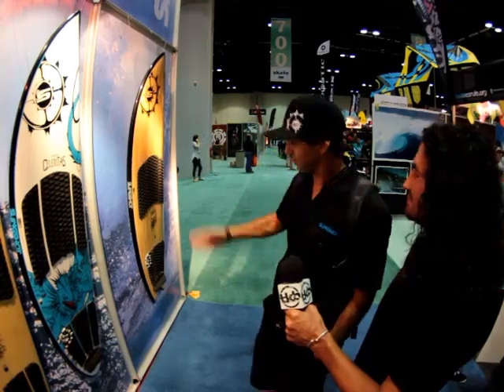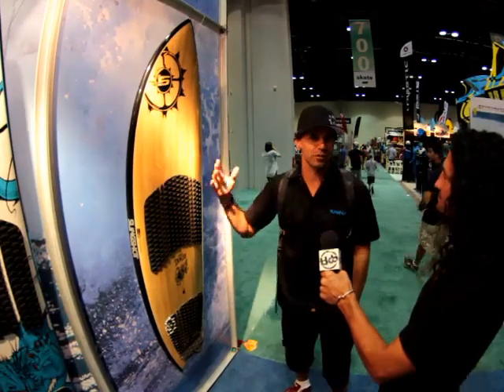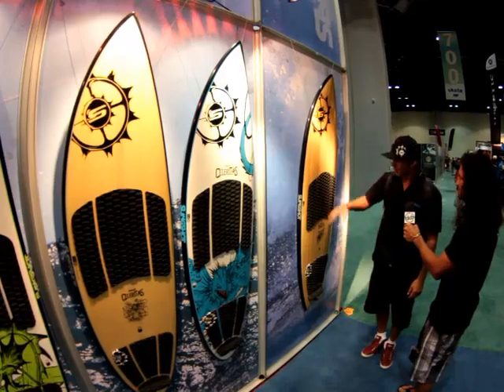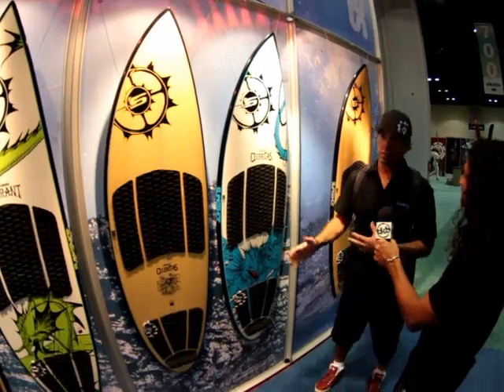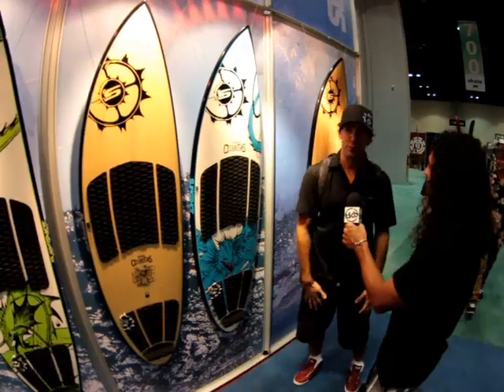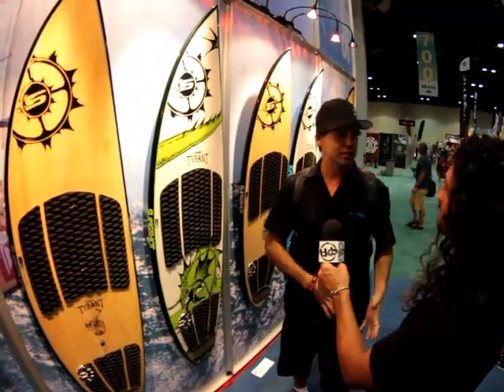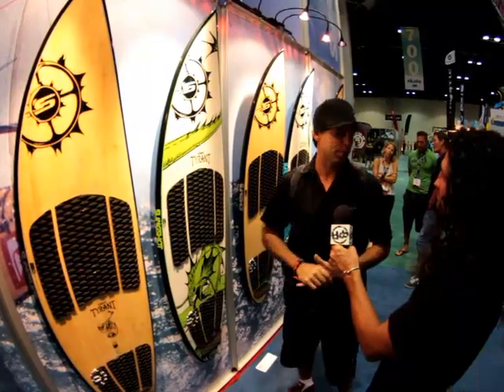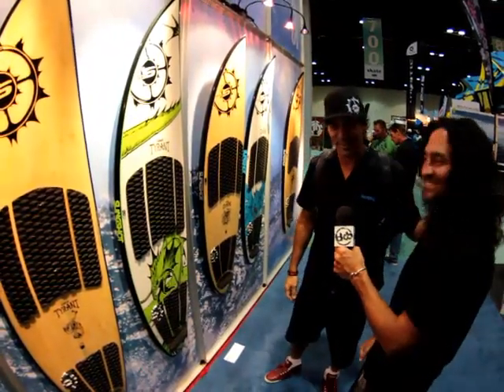2013 Slingshot Kite Surfboards at the 2012 Surf Expo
Mauricio Abreu talks about the 2013 line of kitesurfing-specific kite surfboards from Slingshot.